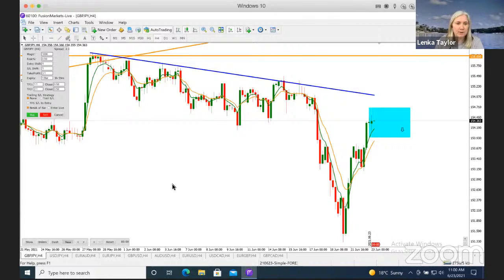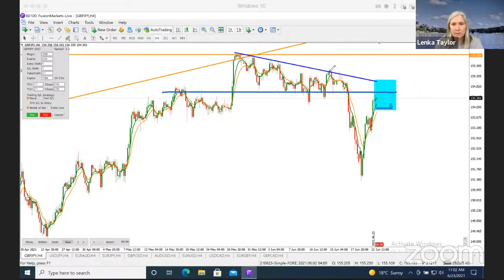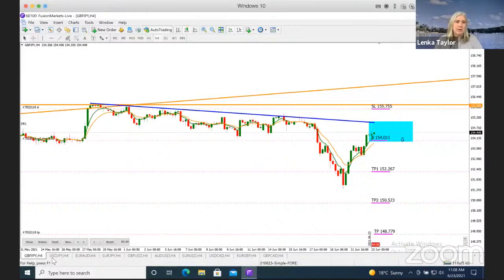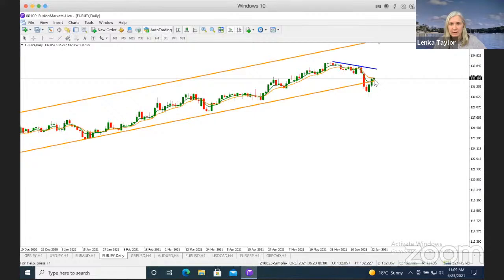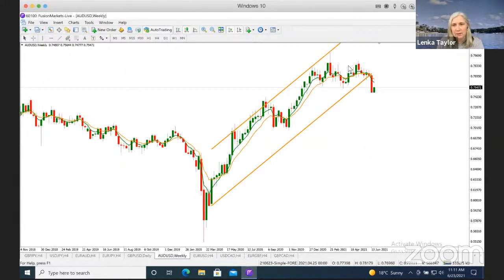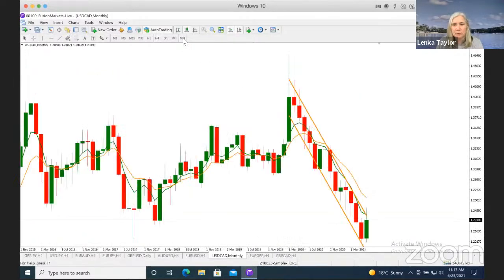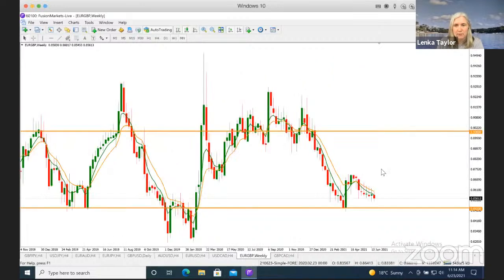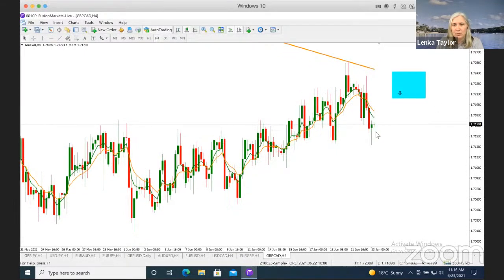Simple FOREX Setups - June 23, 2021 (9:00 AM)